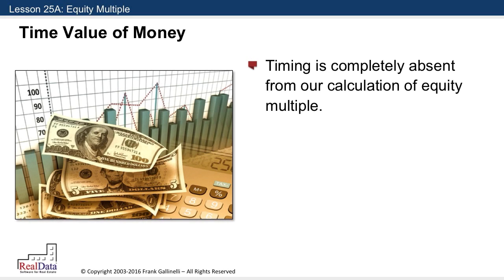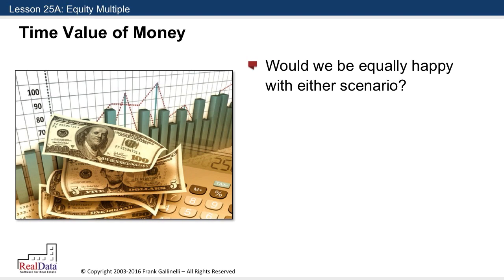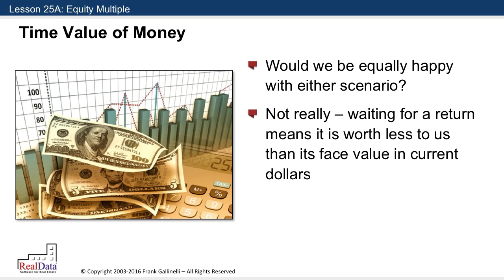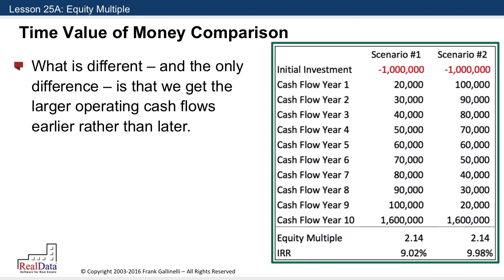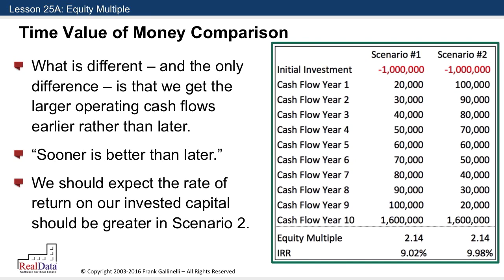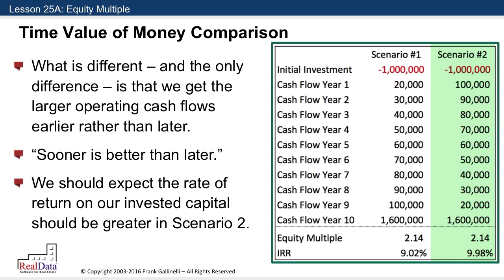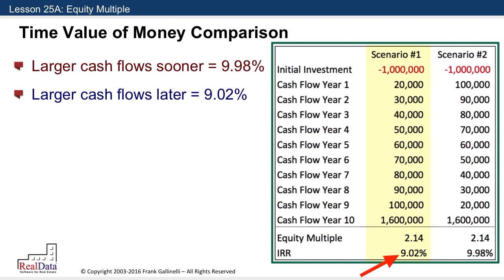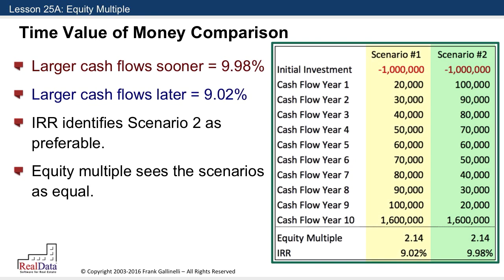Real Estate Equity Multiple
Do you invest in real estate -- specifically rental property? Then you should understand the various metrics used by experienced investors.

One of those metrics is equity multiple. Is it helpful? How does it relate to internal rate of return and other investment measures? These are questions I address in my online video course, "Introduction to Real Estate Investment Analysis."

This video is a brief snippet from a my lesson on equity multiple. For more information about the complete course, go